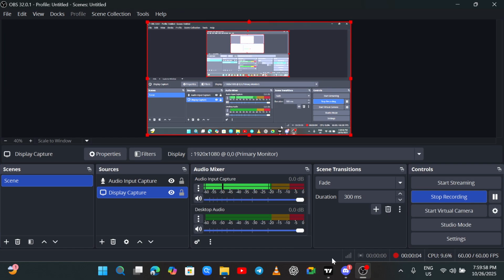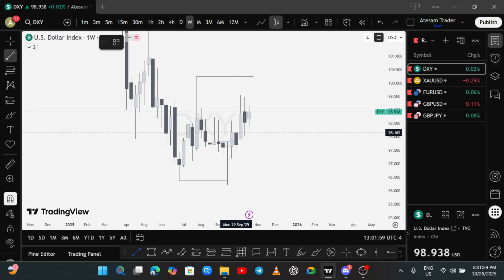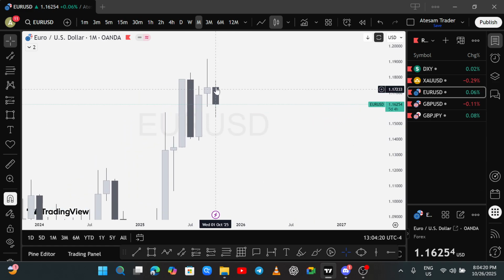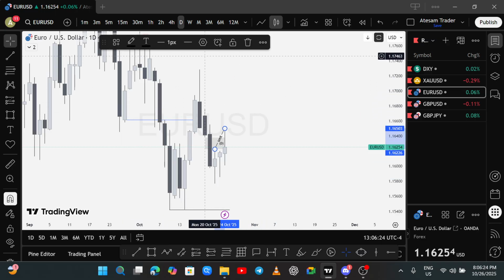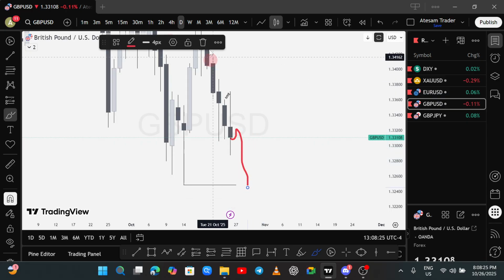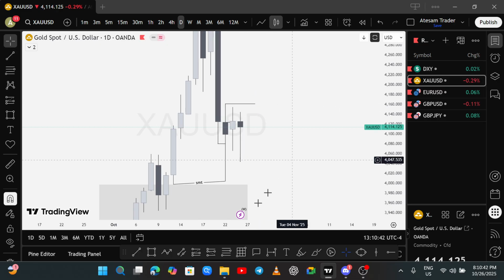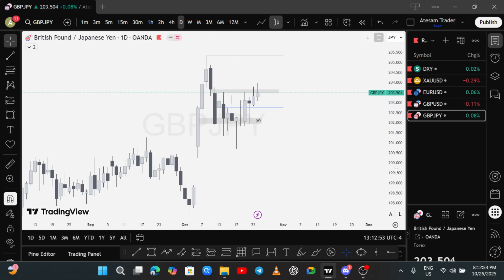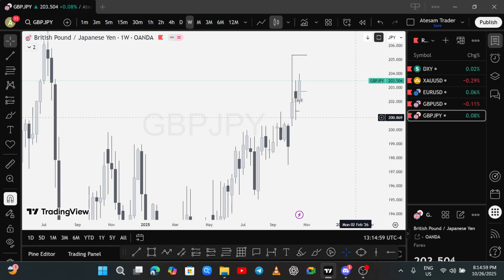Forex & Gold Weekly Outlook (27 OCT -31 OCT,2025)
“Welcome to Discipline Trader.
In this video, I’ll share my weekly outlook on USD majors, Gold, and JPY pairs. Each week, I break down the market from Technical perspective only , so we can understand the price action and prepare for the trading week ahead.